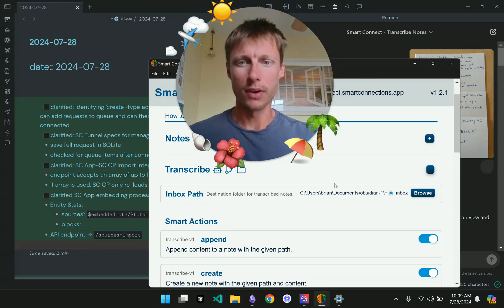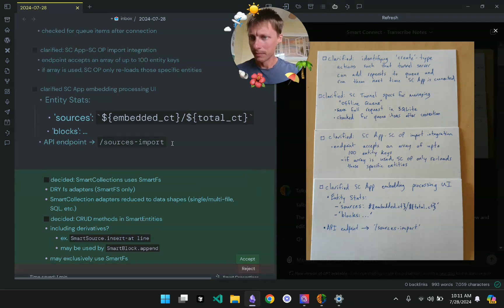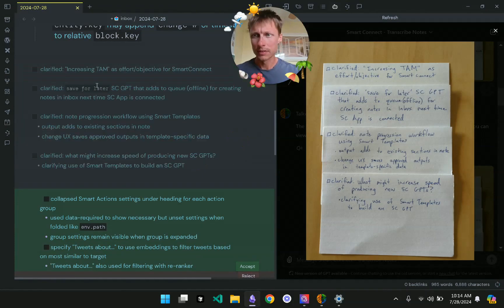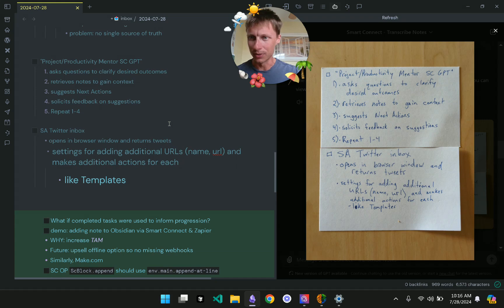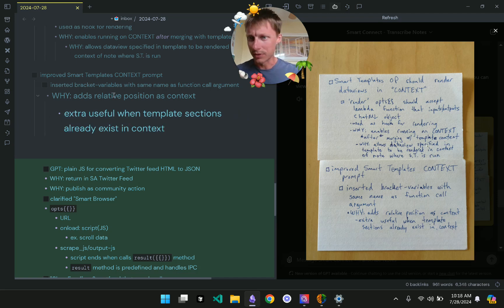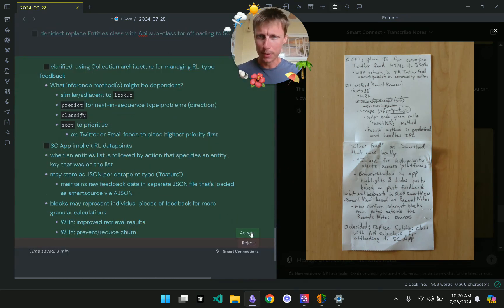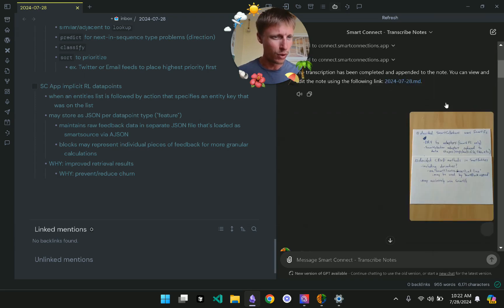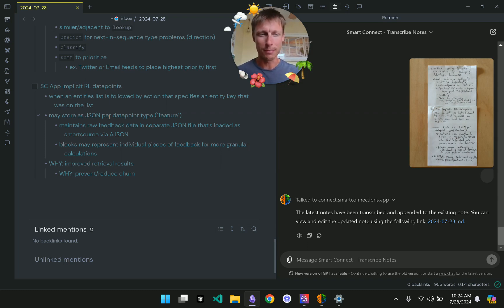How Accurate is ChatGPT at Transcribing Handwritten Notes? Find Out!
Hey there, it's Brian, the creator of Smart Connect and the Smart Connections Obsidian plugin! 🎉

In this video, I'm diving into a test I've been excited to share. I saw some buzz on Twitter questioning ChatGPT's ability to transcribe handwritten notes accurately. So, I decided to put it to the test with my own handwritten notes using the Smart Connect app and the ChatGPT app on my phone.

Join me as I walk you through the process of transcribing my notes, and we evaluate the results together. We'll look at various images, point out any issues, and see just how well ChatGPT handles handwritten text. From curly braces to underscores and indentations, we'll cover it all!

I'll also share some tips on fixing minor issues quickly during the review process, and why this has become my favorite workflow for transcribing handwritten notes. Whether you're skeptical or curious about using ChatGPT for this task, I hope this video gives you some valuable insights and maybe even changes your mind.

Let me know your thoughts or any questions you have. 😊🌴